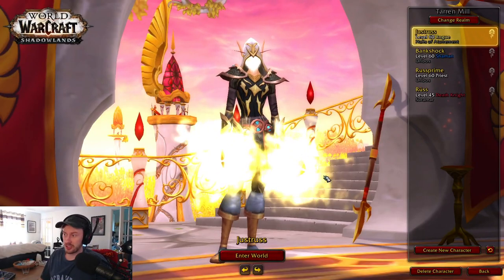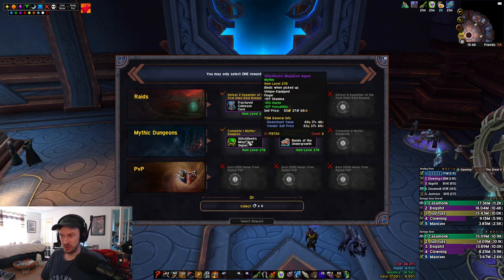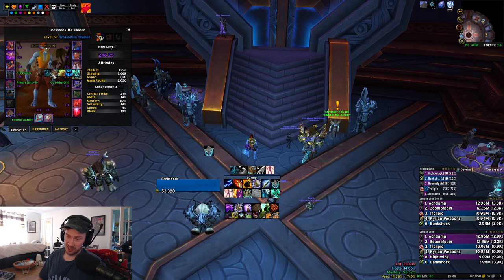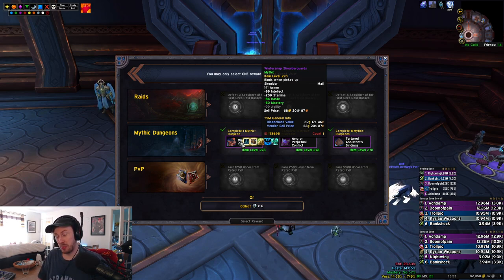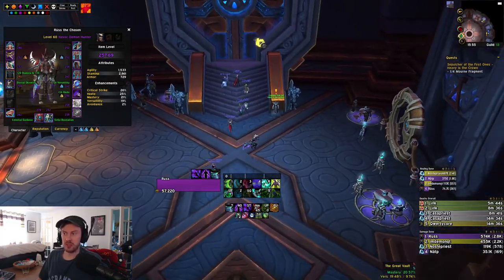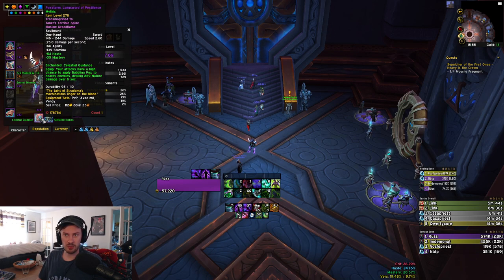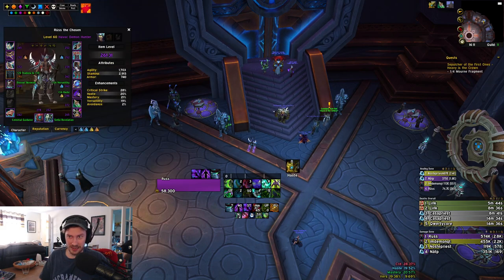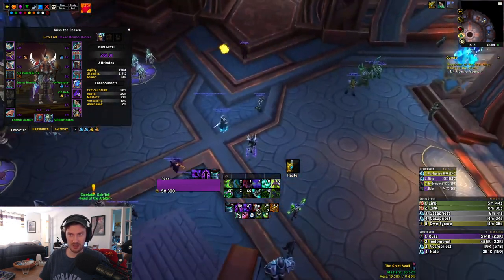Great Vault Opening #3: FIVE PIECE GAMING!! (Season 3 Shadowlands)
Hey guys! Join me to open my Weekly Great Vault! I've gone from zero tier pieces to five in the space of a week! And this allows me some freedom with my unity crafting options!